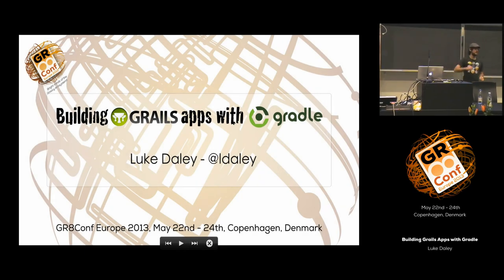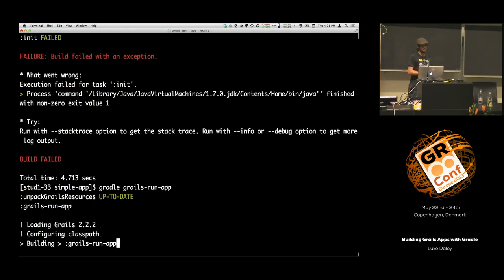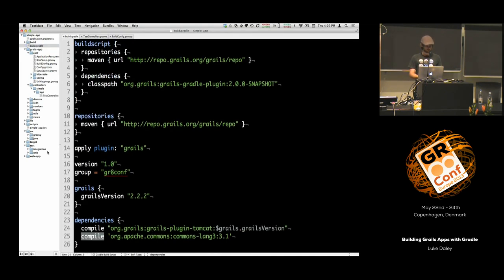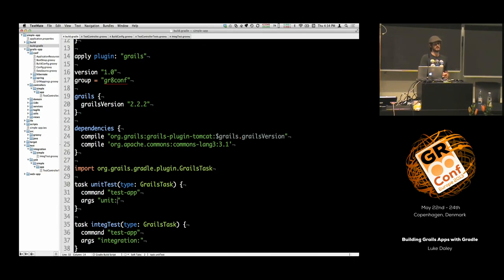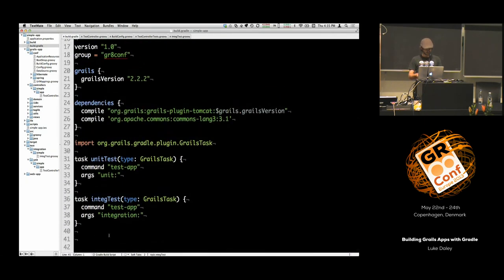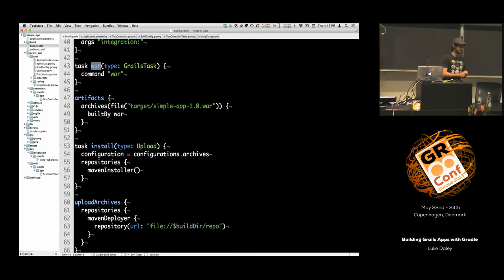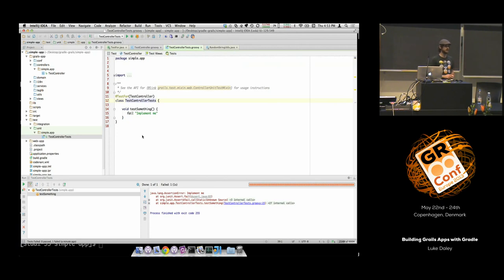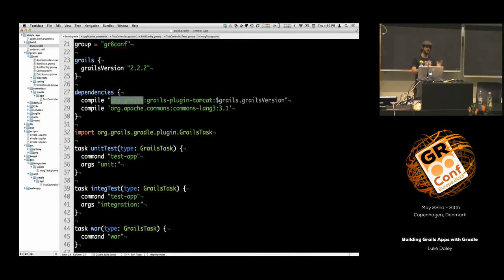Building Grails Apps With Gradle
2012 saw the edition of very useful support for the Maven inclined Grails users of the world. For those more inclined in all things G*, this session will look at how we can use the Gradle build tool to build and wrangle Grails applications.